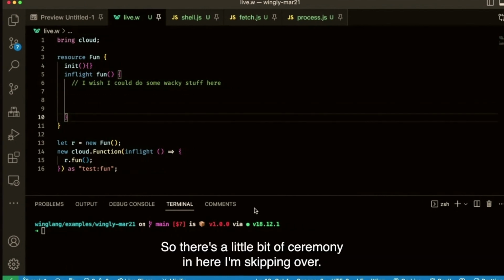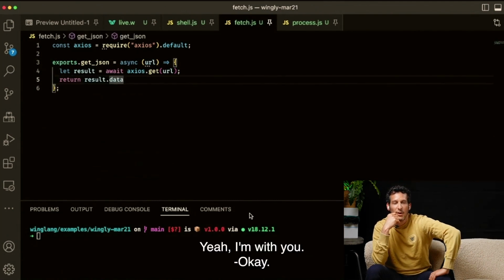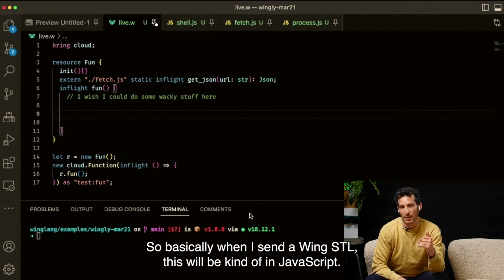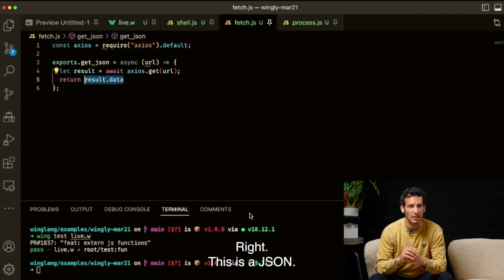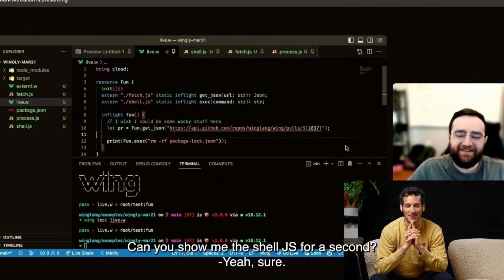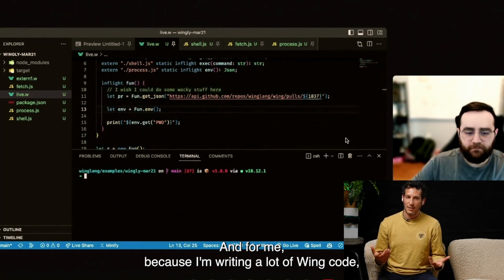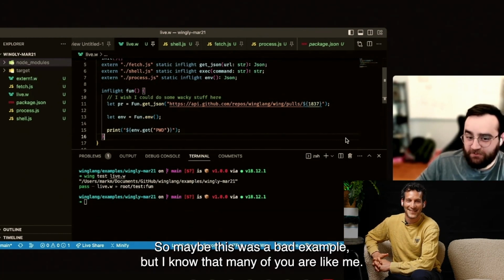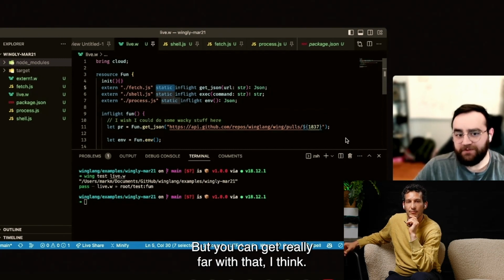Using Javascript Code in Wing Using “extern”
In this video, we explore the latest feature added to the Wing programming language that allows developers to interact with JavaScript code, including a demo of how Wing can call out to external JavaScript libraries and modules. We also discuss some of the limitations of this integration, and how Wing plans to address them in the future. If you're interested in learning about the latest tools and trends in programming, visit us